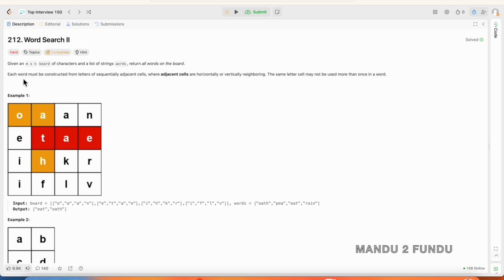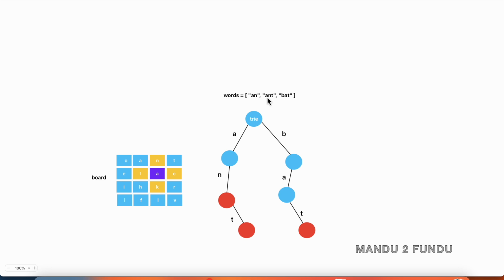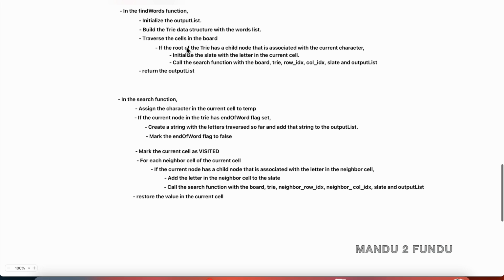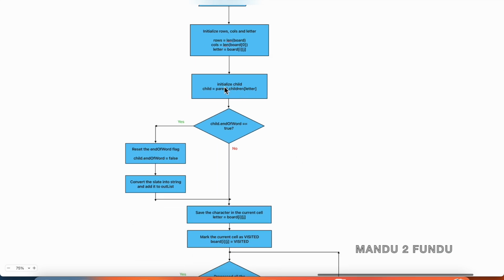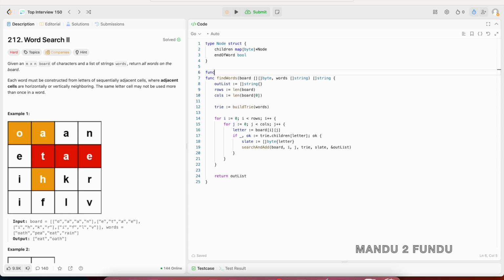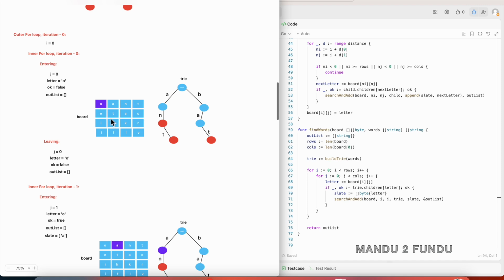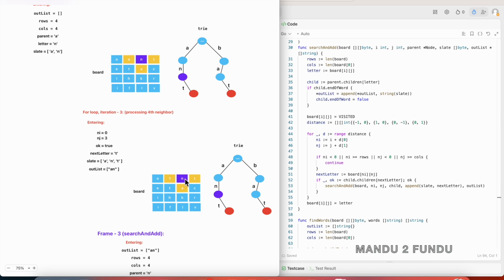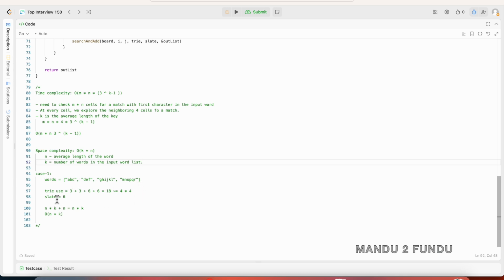LeetCode solution in Golang - Word Search II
00:00 - Welcome
00:09 - Problem Description
10:12 - Flow chart
14:09 - Coding
19:05 - Code walkthrough
24:58 - Time and Space complexity
28:21 - Thank you